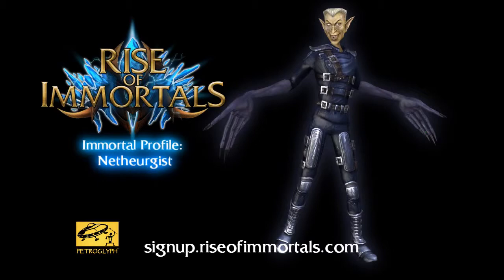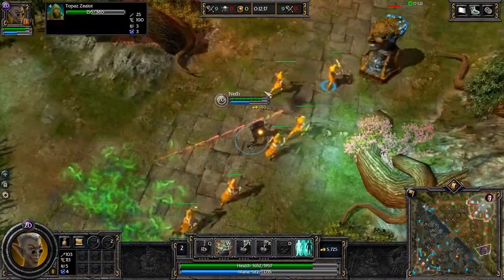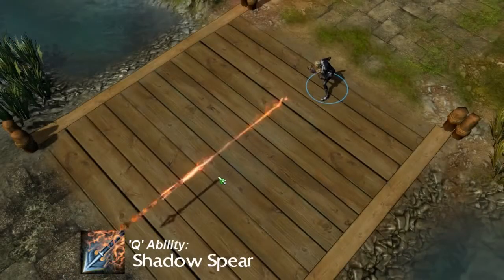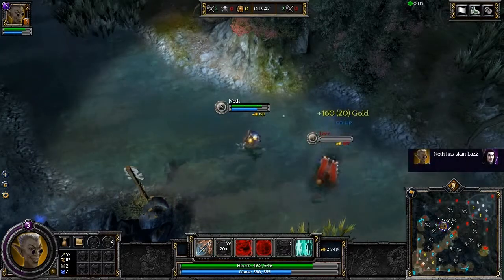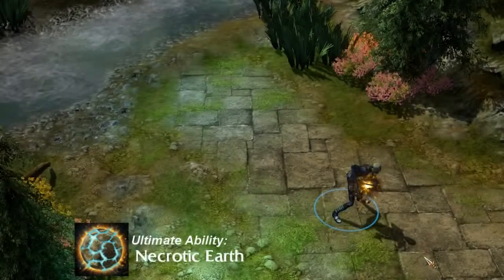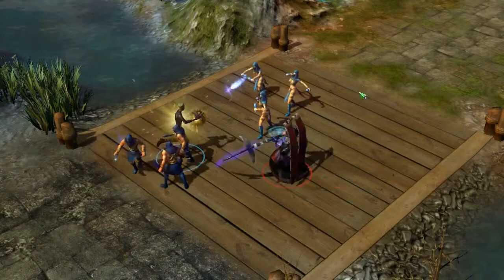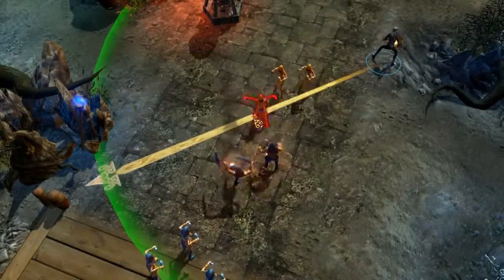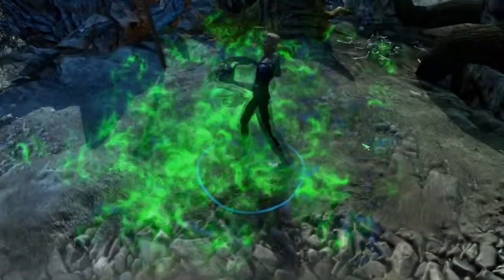Rise of Immortals "Netheurgist Spotlight" Trailer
Rise of Immortals™ is an online, free-to-play PC game that expands on the hit Multiplayer Online Battle Arena (MOBA) genre with new, innovative features designed to appeal to both core and casual players.

Rise of Immortals is set in the world of Graxia, 300 years after the events of "Guardians of Graxia,"™ Petroglyph's fantasy-based PC game released last year. Rise of Immortals features the popular action-strategy gameplay of traditional MOBA games, but adds enhanced socialization features, along with persistent character progression -- a first for the MOBA genre. Instead of an account- based leveling system, players can advance their Immortals through a diverse, persistent skill tree, customizing and upgrading the characters to unlock unique abilities that persist from match to match.